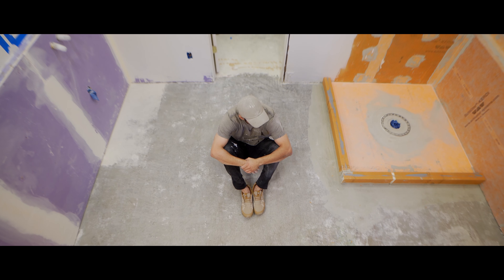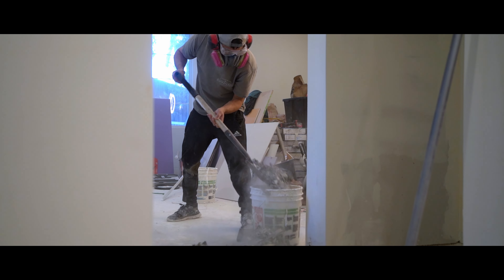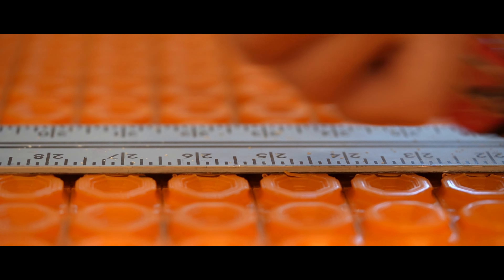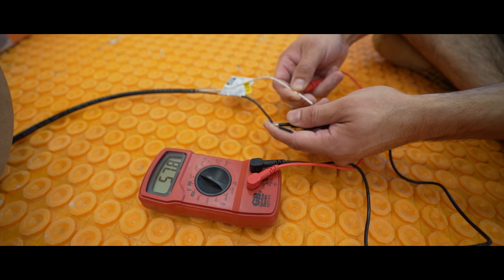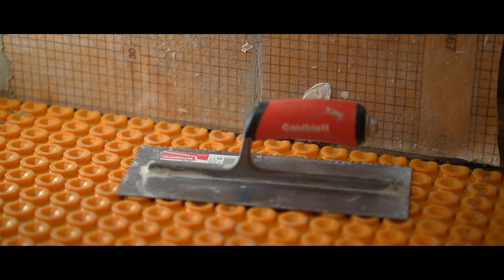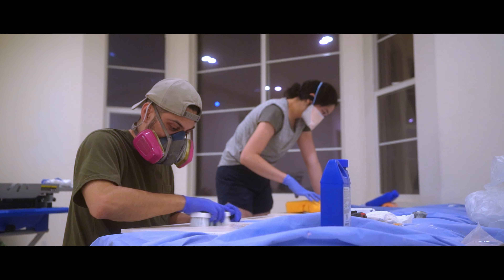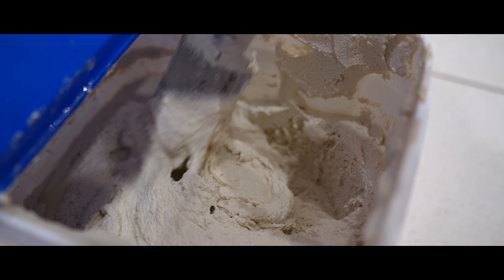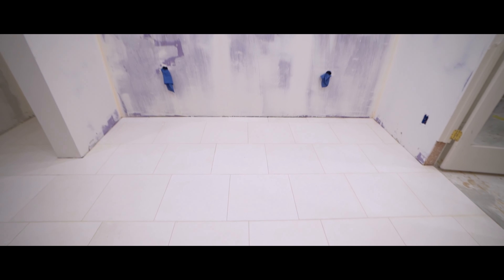Limestone Tiles with Ditra Heat Flooring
Home by AM stands for Home by Andrew and Michelle. We are a couple DIY renovation our entire builder grade home. We are currently releasing our bathroom remodel series. This is episode 10 Limestone Tiles with Ditra Heated flooring.

We begin this episode by cleaning up the subfloor. This is a monolithic slab foundation that previously had tile set directly on the concrete. When we demo’d the bathroom I removed all the tile and cleaned up most of the thinset but there was still a small layer of thinset leftover. Since this will affect the evenness and levelness of the tile I had to remove this remaining thinset. I utilized my Milwuakee rotary hammer with a thinset removal knife attached. This was long, dusty and tedious but I was able to scrape all the thinset off and get really flat and clean substrate for our tiles.

Normally tile can be set directly on concrete foundation without any further substrate prep or modifiers like uncoupling membrane or cement board but we are doing Ditra heated floors. For this we had to install Ditra Heat Duo. Ditra Hear Duo is specifically for concrete subfloors. There is an extra thermal layer which will help the floors retain more heat. We installed this on the entire subfloor in the bathroom. We used a 1/4” square notch trowel and unmodified thinset mortar. We chose to use Mapei uncoupling membrane mortar. When mixing the thinset I mixed fairly runny to get better adherence with the ditra mat.

After the ditra was installed we moved onto install the heater floor wiring. Now the heated floor wiring cannot be cut to length. Schluter has a website tool that helps estimate the amount of wiring you need. They also have specific installation instructions like how close the wire can be to baseboards, floor plumbing and vanities. We are doing heated floors in the shower as well which requires a separate wiring run. This is just in case this wiring is damaged by water in the future it can be disconnected without ruining the heated flooring in the rest of the bathroom.

Installing the wiring is easy. It pushes into the life of the ditra heat duo but getting it to end in the perfect location is challenging. It took as several tries to get it right. The wiring can be run in different directions with either 3 lug spacing between wires or alternating 3 -2 lug spacing. This allows adjustment. After several tries we finally got the run correctly. The final step is waterproofing the wiring inside the shower. Normally tile is set directly on top of the Kerdi shower pan but with heated floors it requires ditra heat on top of the shower pan, heated floor wiring and then Kerdi membrane and Kerdi bands to protect the wiring. After we installed this it concluded day 1.

At this point we are ready for tile install. We chose Limestone tiles. Specifically this is Turkish Limestone which is a light tan color that is very uniform with little variation. We really wanted a natural stone for the bathroom floor that will bring in an earthy tone. The tile size is 18x18”. Since these are considered large format we had to use a 1/2 x 1/2” square notch trowel for install.

During install we first filled the Ditra waffle with thunder fully and then combed the thinset with the trowel in the same direction. We also directionally troweled and back buttered each tile before setting. After imbedding the tile in thinset we used a lippage control system to prevent lippage. The system we used was called Spin Doctor Lippage Control System.  We highly recommend this system. No special tool needed and it has a wide base to push the tile down. It also has tile protection inserts to prevent damage and scratching the tile. They also act as a 1/8” spacer.

Installing the floor took two days. Two long days as we took our time setting each tile making sure everything was perfectly level. Michelle did the tile layout which resulted in no small pieces at the ends. We did have some challenging notch cuts which we did with our push tile saw that also has plugs cut capabilities.

After the thinset was dry we grouted with Mapei Flexcolor CQ in the color light almond. We love premixed grout because it doesn’t dry out, it’s uniform in color. Cleaning it up is a pain as it has a lot of sand that spreads all over the floors and will stick if not cleaned up before drying.

We are very happy with the floors. Let me know if you have any questions. Episode 11 will release 2/8/23 where we will begin building a custom plywood vanity and drawer boxes. Can’t wait to show you.

TLDR; we installed limestone floors with ditra heat flooring